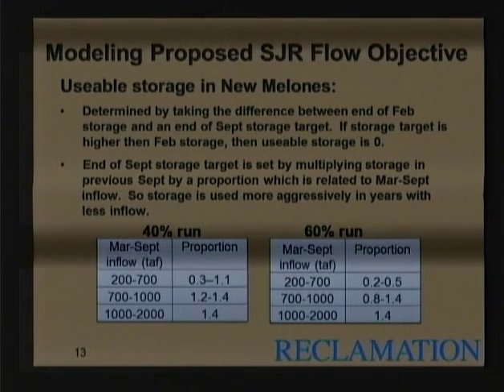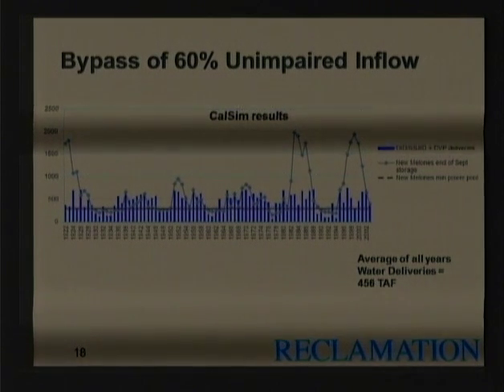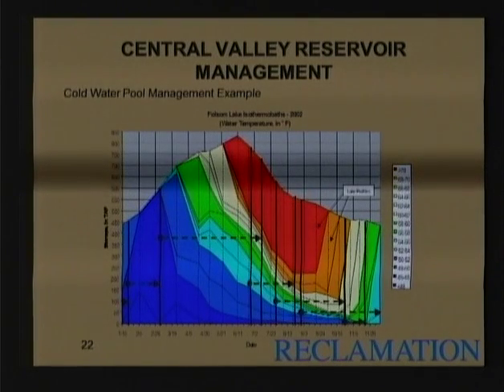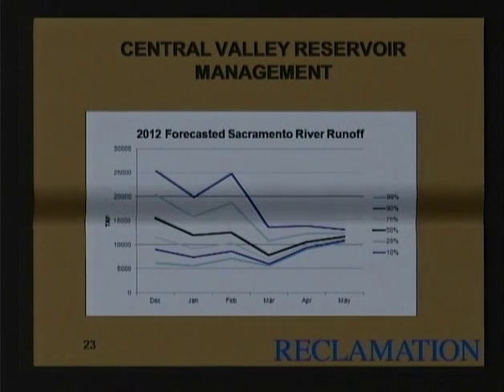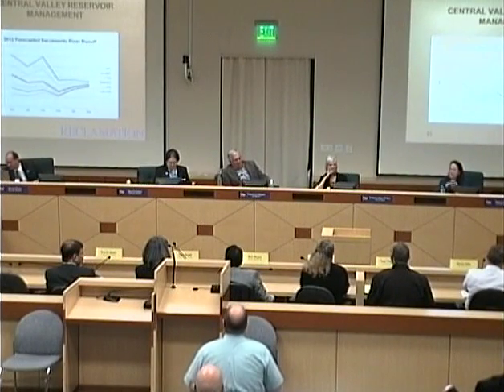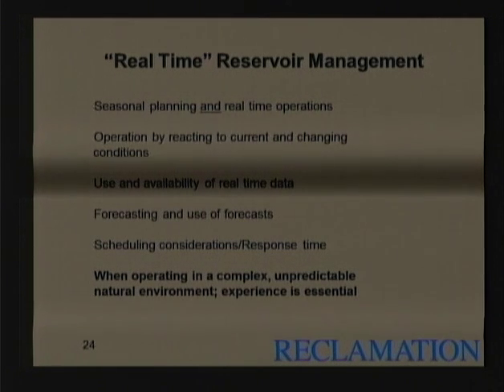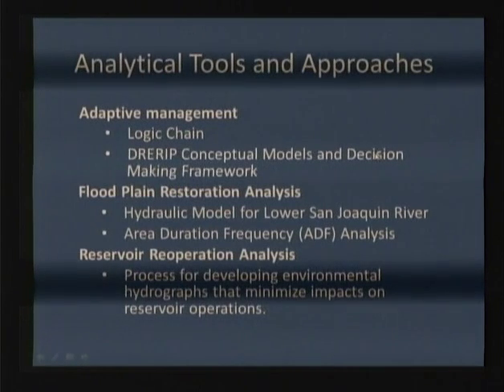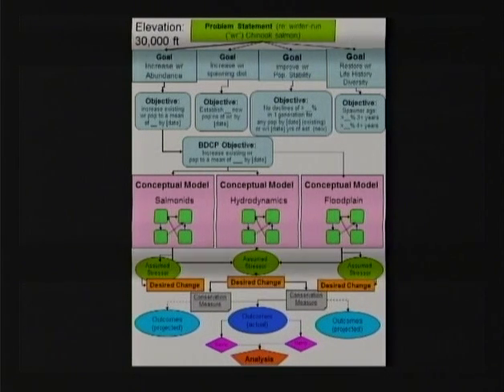Workshop 3 Analytical Tools Eval Wtr Supply, Hydrodynamic & Hydropower Effects 11/13/12 D2CH11-20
Comprehensive (Phase 2) Review and Update to the Bay-Delta Plan. Workshop 3 "Analytical Tools for Evaluating Water Supply, Hydrodynamic and Hydropower Effects"